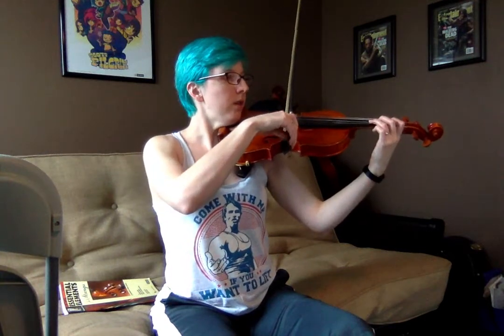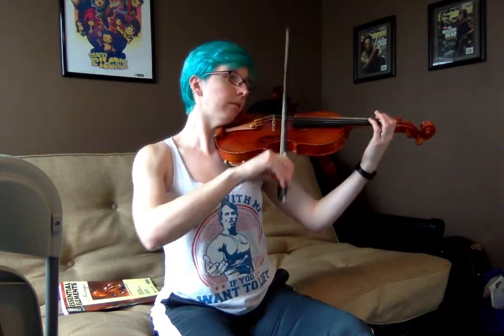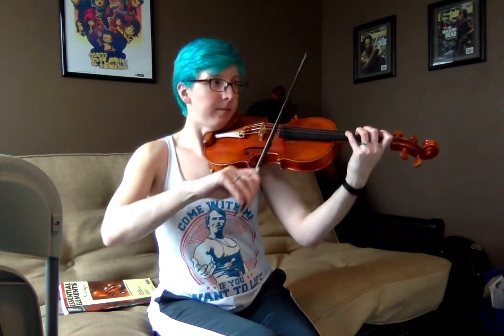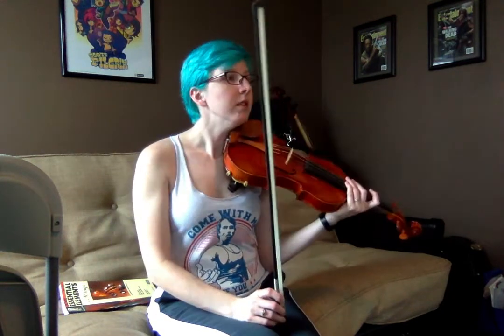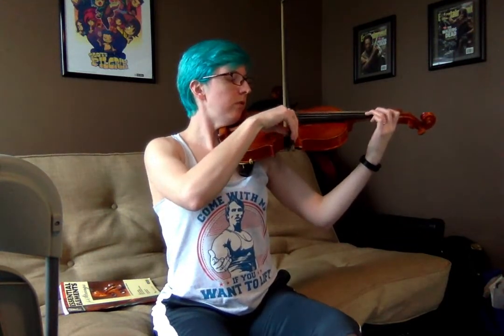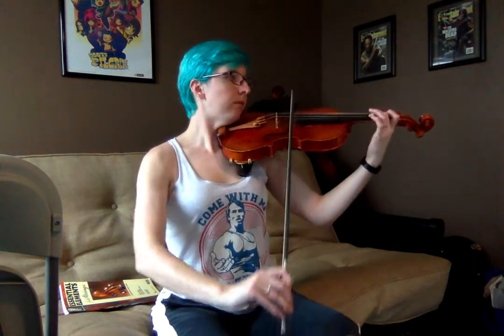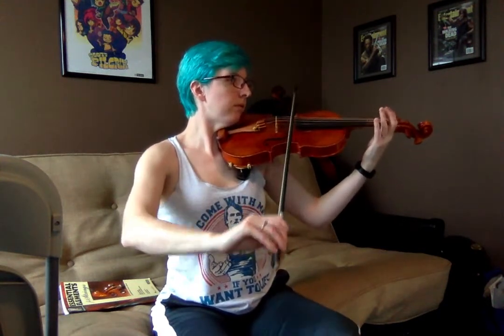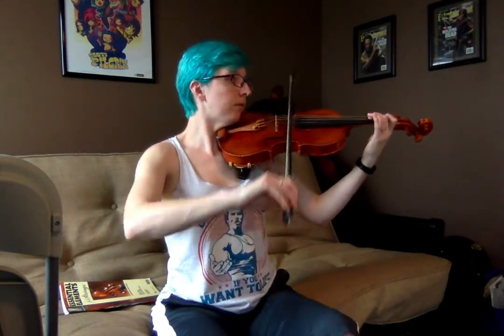Metzger Plays: Banana Boat Song for Violin/Viola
Demonstrating EE Book 1 Banana Boat Song on violin (though it's the same for viola)